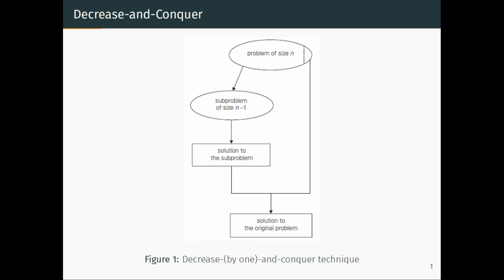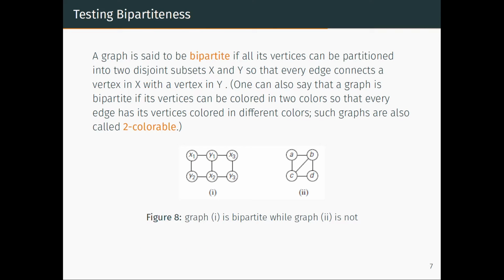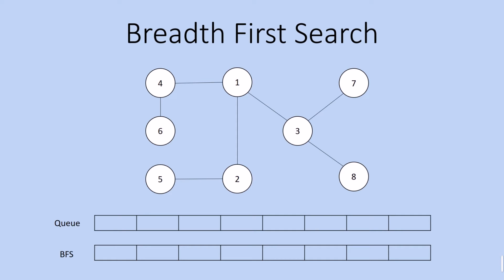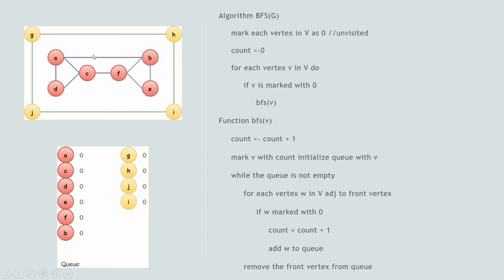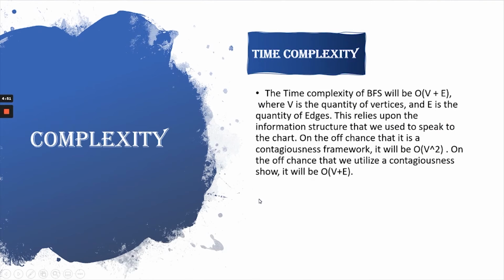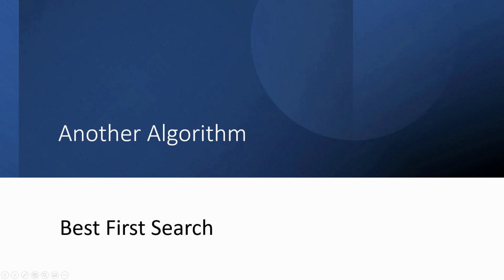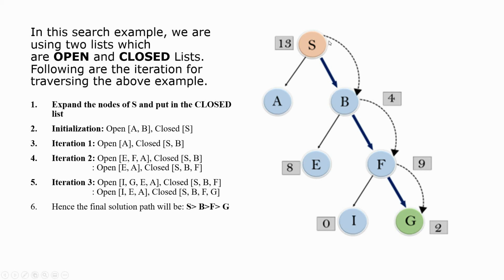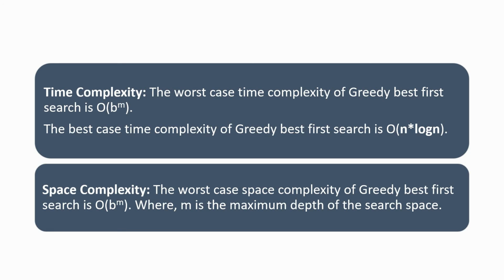Decrease-and-Conquer Algorithm : Breadth-First-Search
BITP 2113 ALGORITHM ANALYSIS (ASSIGNMENT 3)
Lecturer : Dr Intan Ermahani Bt A. Jalil
Course: 2BITS Semester 1
Present By :
Cecilia Chong Ching Nee - B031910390
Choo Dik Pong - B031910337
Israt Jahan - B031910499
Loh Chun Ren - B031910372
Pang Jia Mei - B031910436